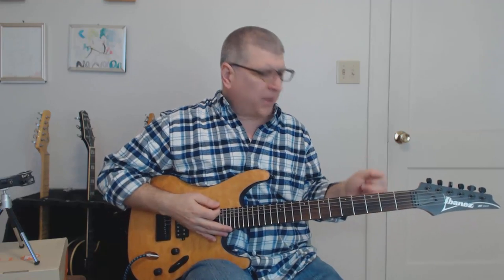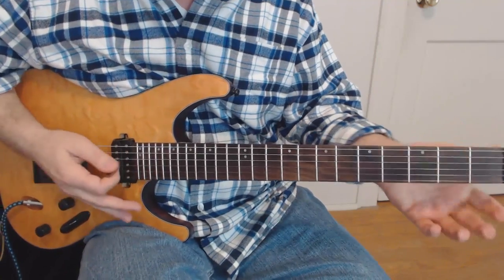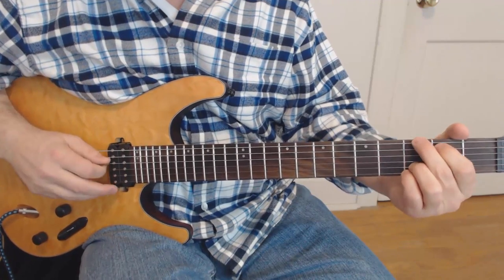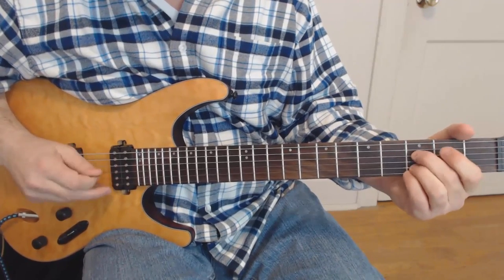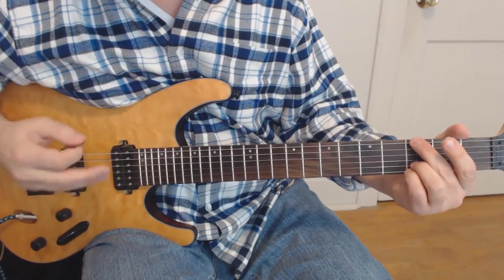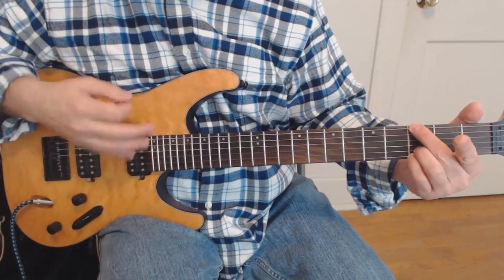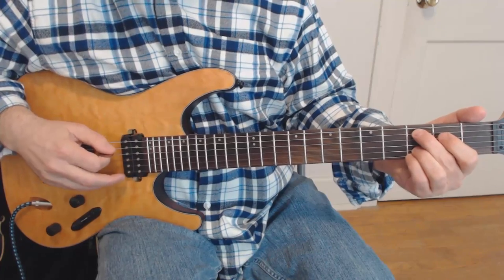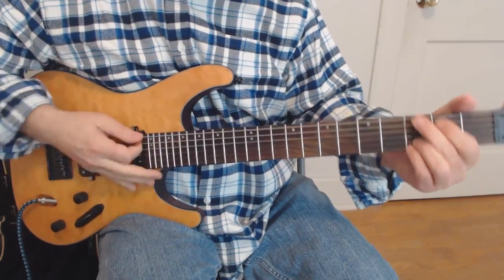Find Your Way Back (Jefferson Starship - with TAB)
Find Your Way Back is a song performed by Jefferson Starship. It is the first single from the album Modern Times, reaching #29 on the Billboard Hot 100. Written by guitarist Craig Chaquico and Tom Borsdorf, if features a ringing, jangly theme throughout.

The main riff in reminiscent of Pete Townshend’s “See Me, Feel Me” riff that he used often throughout the 1968 to 1971 time period.

Modern Times is a 1981 album by Jefferson Starship. Grace Slick appeared on this album after a three-year absence. She returned near the end of the recording sessions, providing background vocals on some tracks as well as lead vocals on the single "Stranger" as a duet with lead singer Mickey Thomas. MTV debuted in 1981 and this was the first Jefferson Starship album to have promotional music videos. It was also the first album to feature a charting single on the Mainstream Rock Tracks chart, which had premiered earlier in the year. The single "Find Your Way Back" reached #3 on the Mainstream Rock chart.